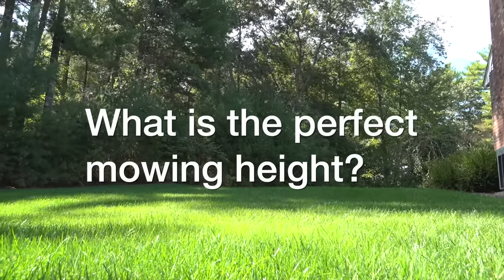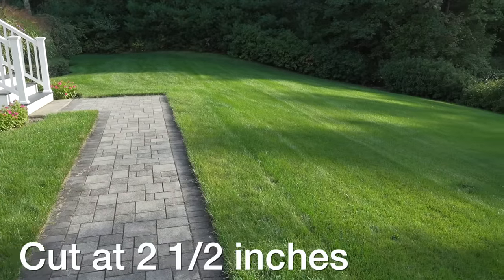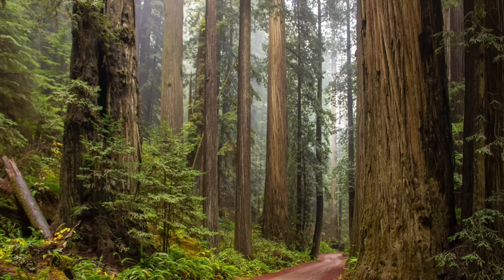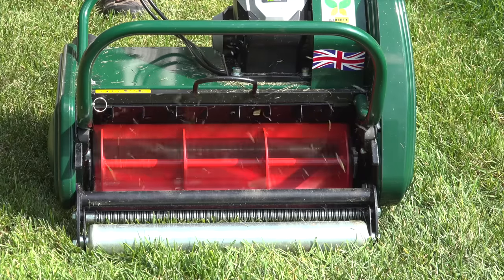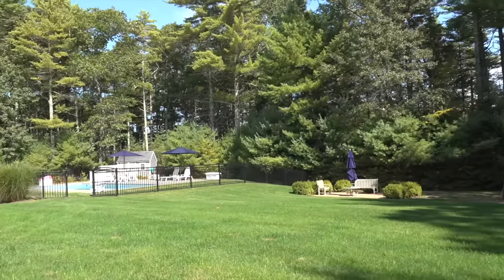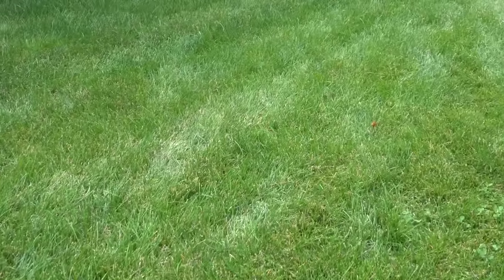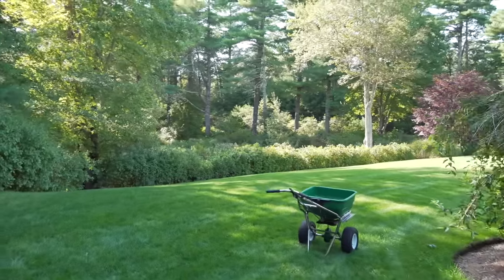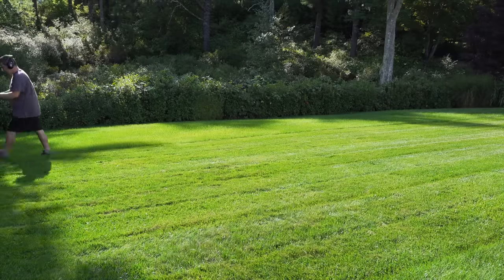How TALL should you MOW your LAWN? Perfect Height?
Cutting too low can cost you big money if you aren’t careful  What is the perfect mowing height to maintain your lawn? is one really better than another and what will it cost to maintain? I share my recommendations to help you get the PERECT MOWING HEIGHT for your LAWN

Check me out on Instagram for great photos & project updates